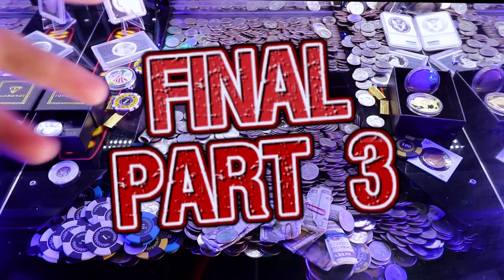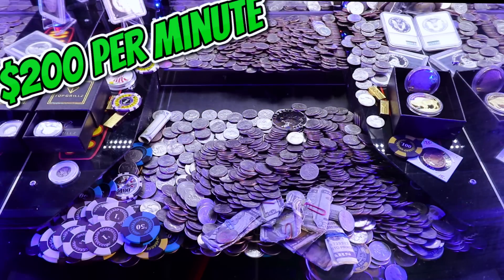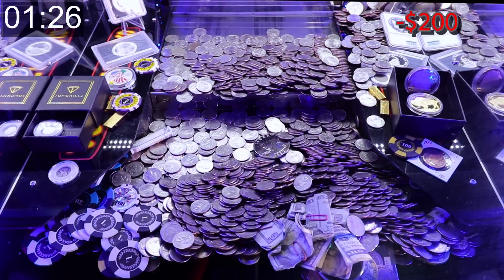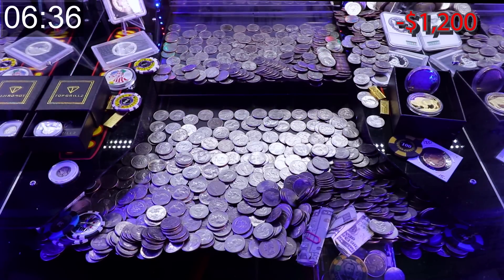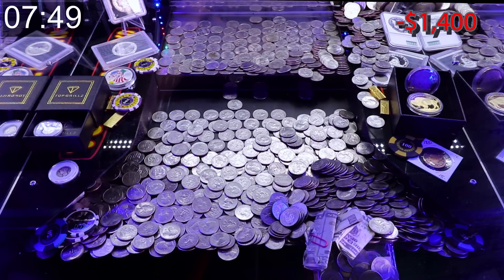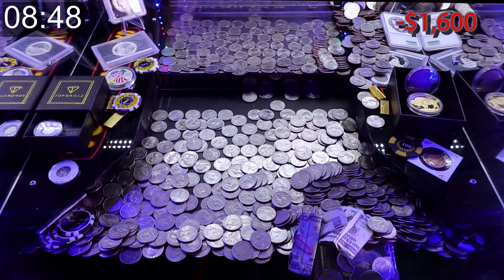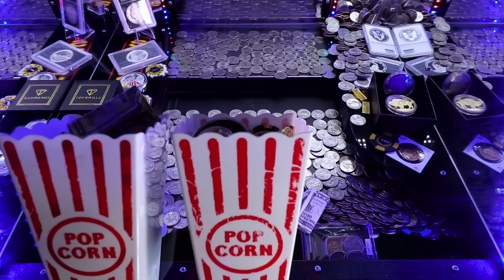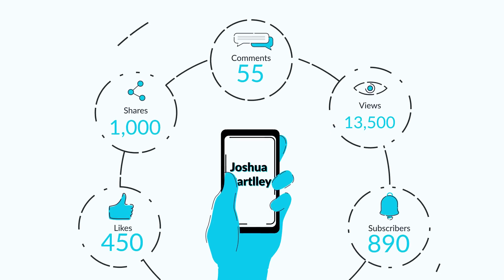🌎🤔Casino Coin Pusher! Only One like It.. "$15,000 ON THE LINE" Can I Win It All?? Part #3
*NEW* Yes Part #3 is Here! I have $15,000 invested, can I turn this all around and Win the rare and valuable coin, along with Win $15,000 Cash?? High Limit Coin Pusher ASMR

If you would like to send anything to me I will do a Viewer video each month opening what you sent!

About Joshua Bartley:

Coin pusher videos and arcade videos. What you can expect is awesome Coin Pusher win videos, claw machine videos, and more!  I own my own Arcade and Family Center which gives me the incite on how ALL these games work!! Enjoy

[Video Title]
[Video URL]